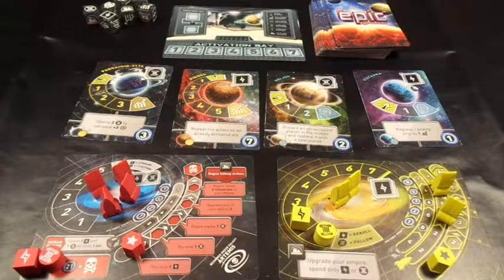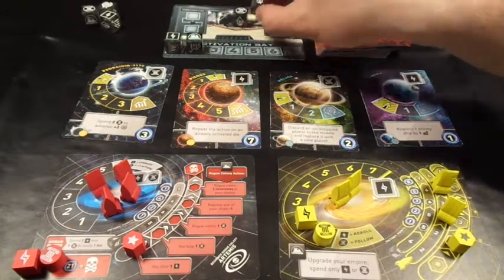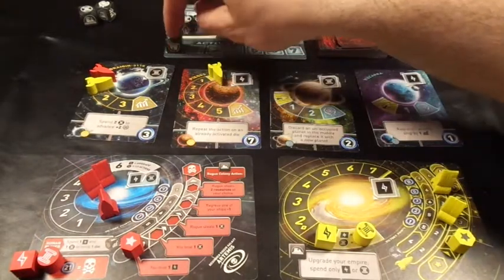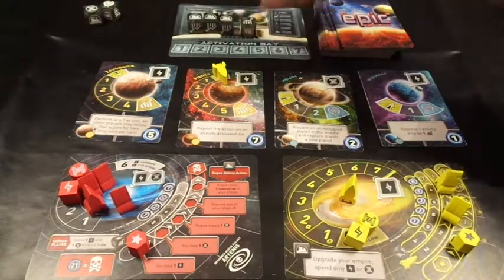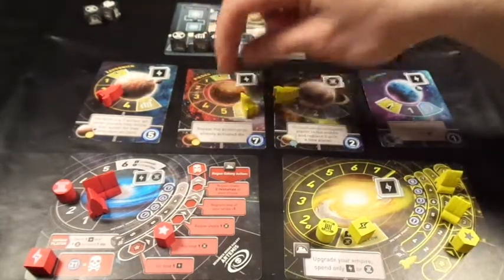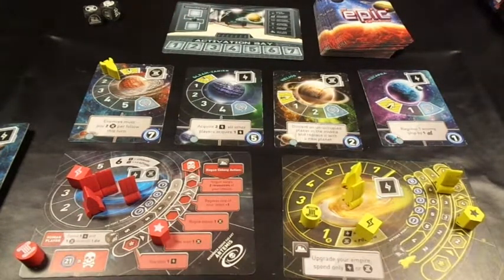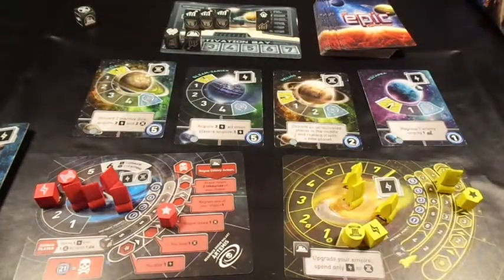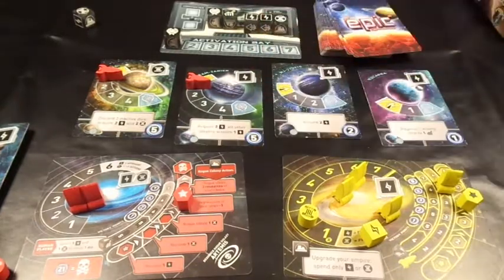Tiny Epic Galaxies Solo Game - Beginner Level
A great little dice game that can be played with others or solo.
In this game I'll be playing the "Beginner" level of the solo version.